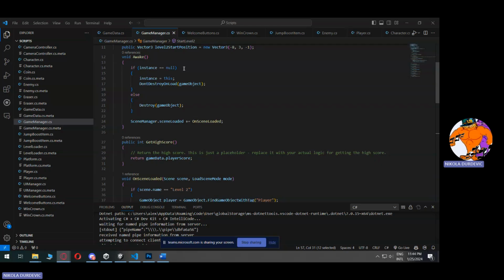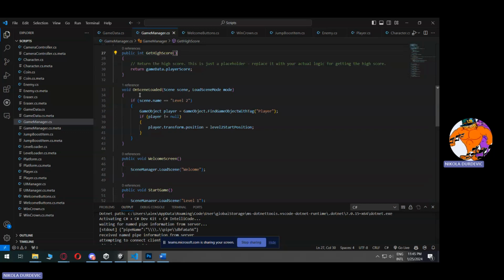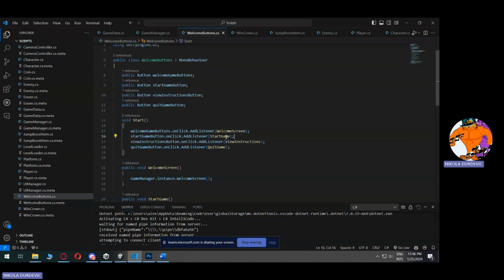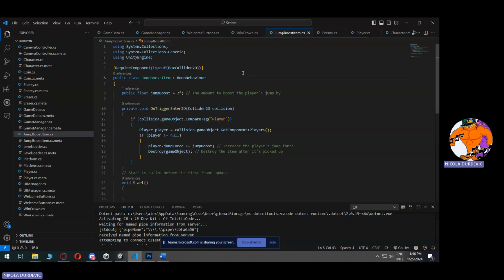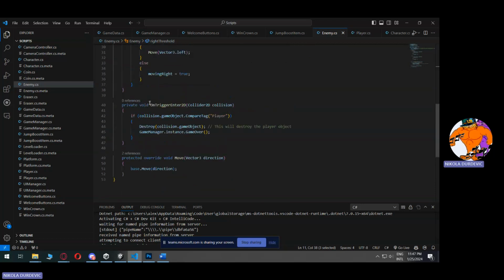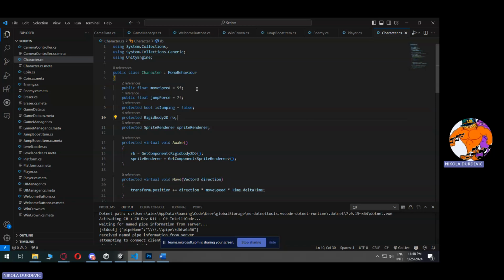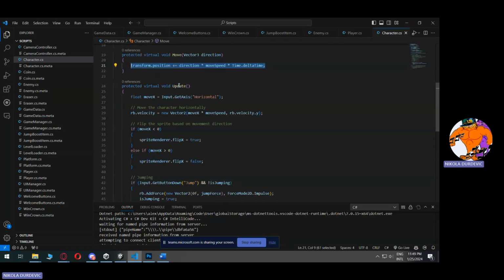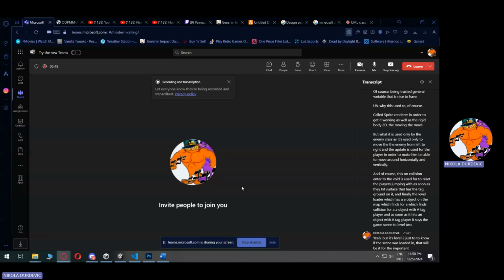OOP Script Explanation